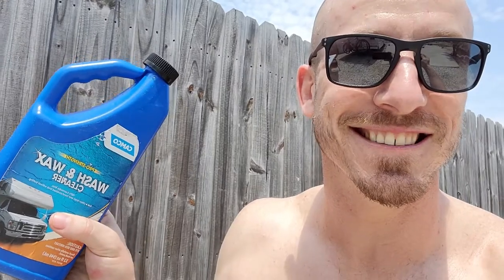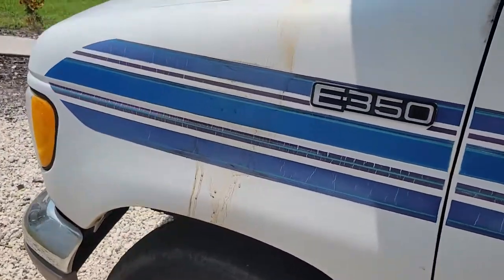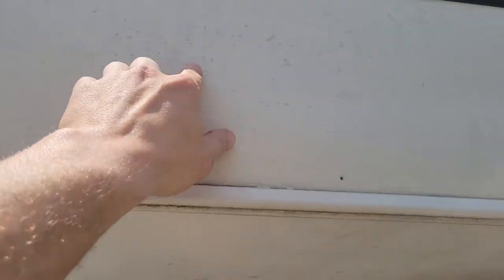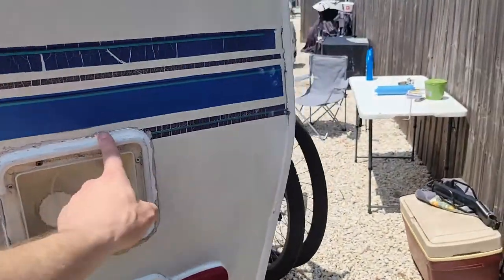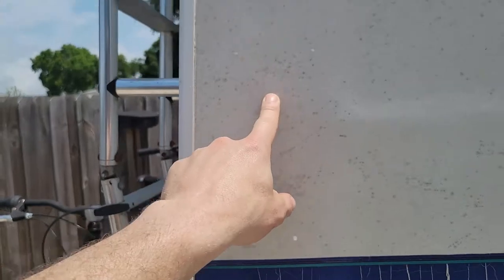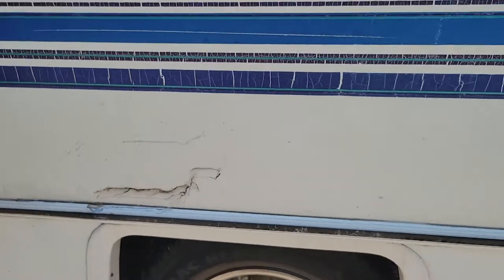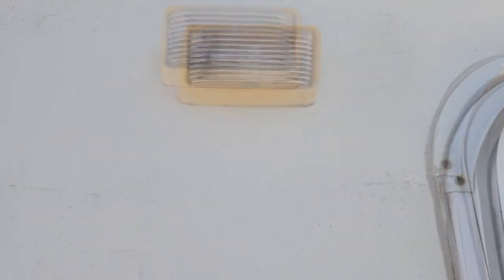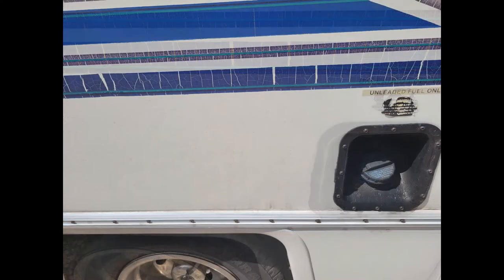RV WASH & WAX | CAMCO WASH & WAX + BRUSH REVIEW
Camco RV Wash & Wax

Camco Brush